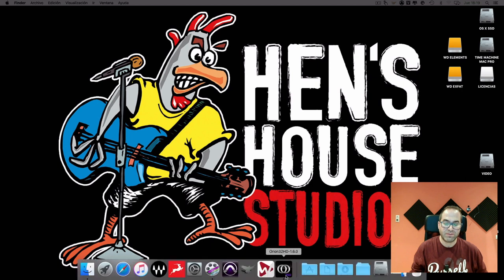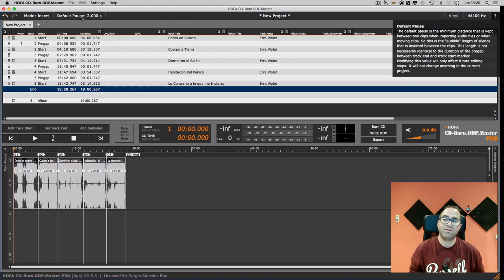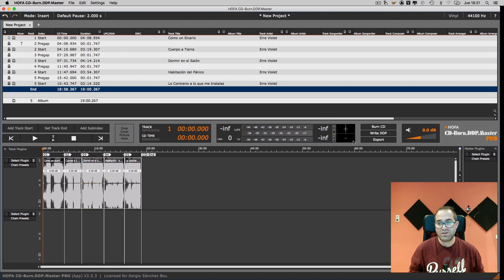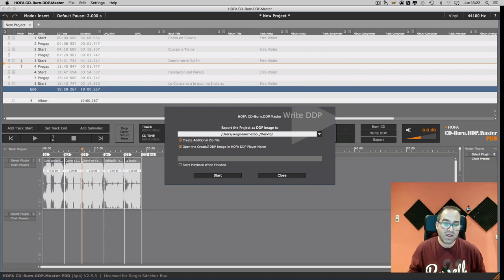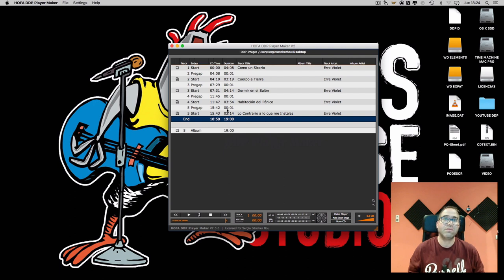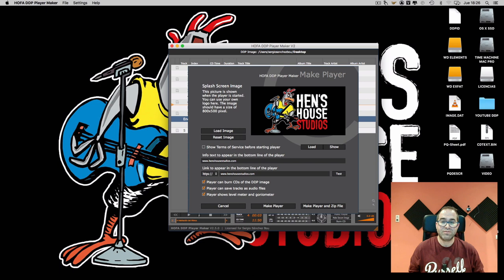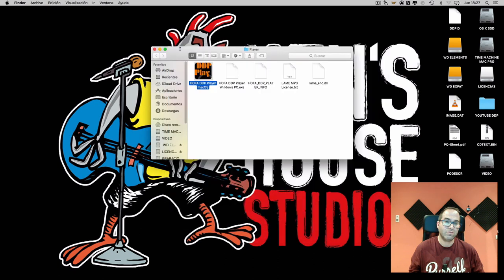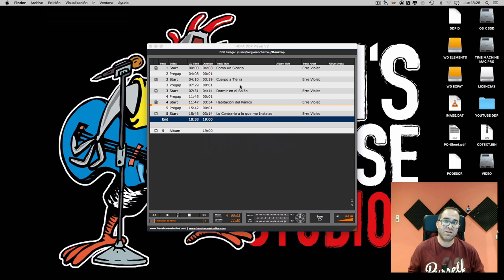MAKING A DDP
In this video, I show you how to make a DDP using the software from HOFA CD BURN -  DDP MASTER. Also we are going to attach a DDP player with the DDP PLAYER MAKER.